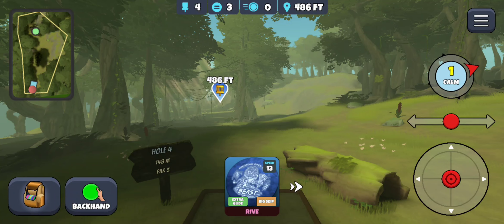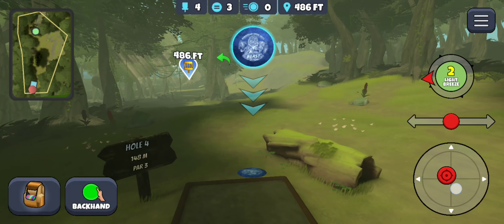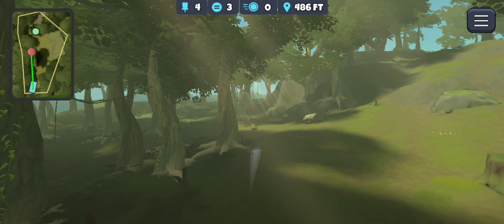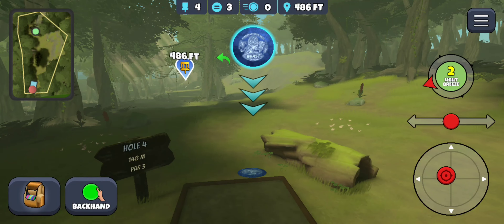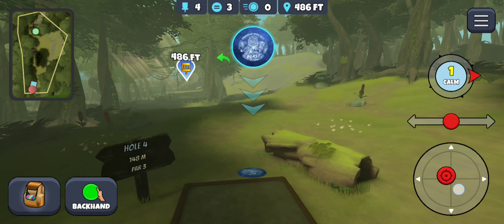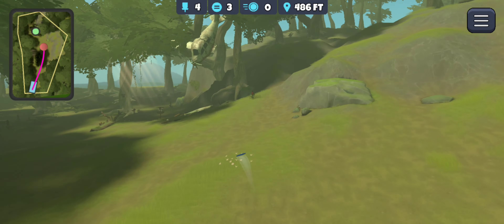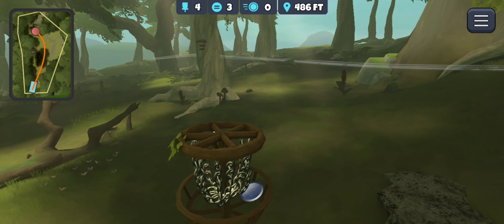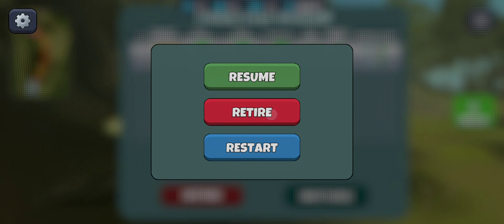Pioneer Bay Hole #4, Disc Golf Valley